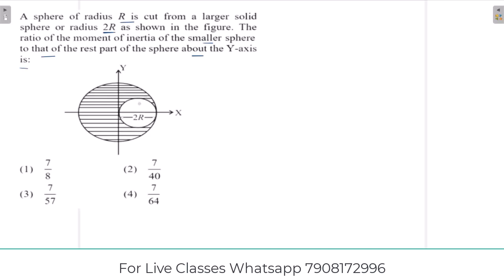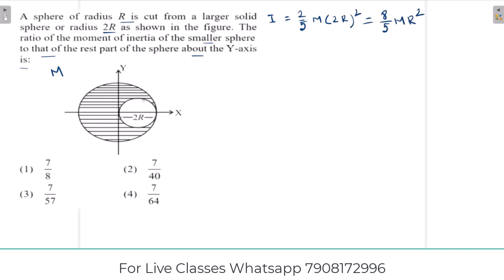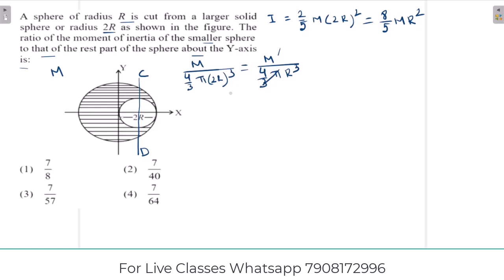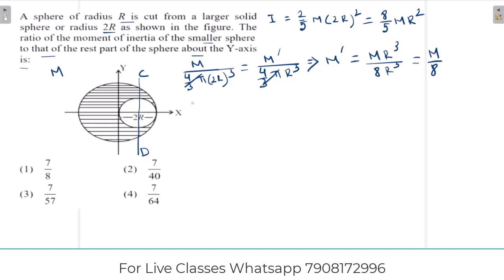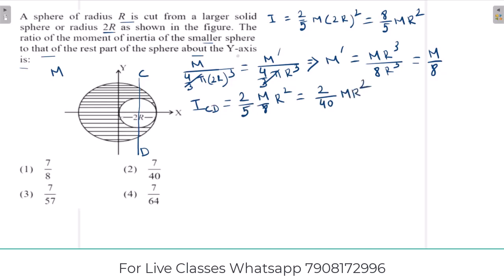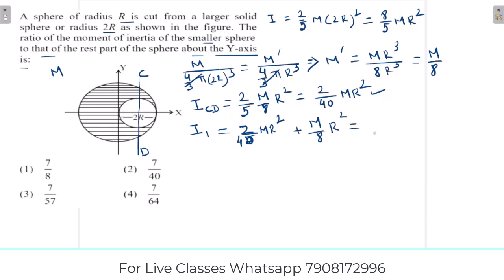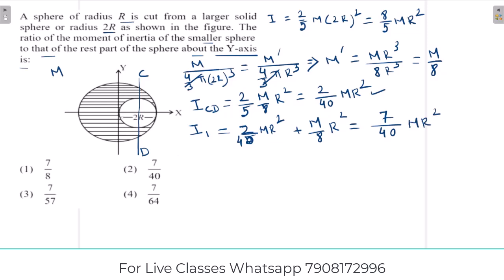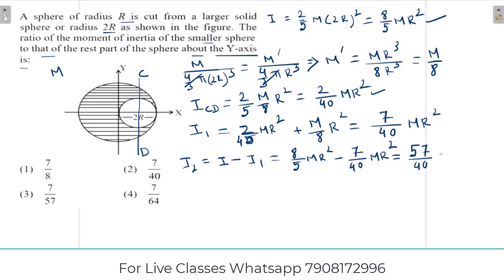Moment of Inertia Trick | Sphere Cut-Out Problem Solved (I_small : I_rest = ? ) —NEET Physics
Practice this common competitive-exam geometry + rotational dynamics problem — step-by-step and exam-fast!

Problem (brief): A solid sphere of radius 2R is given. A smaller concentric sphere of radius R is cut out. Find the ratio of the moment of inertia of the smaller sphere to that of the remaining part about any axis through the center (Y-axis).